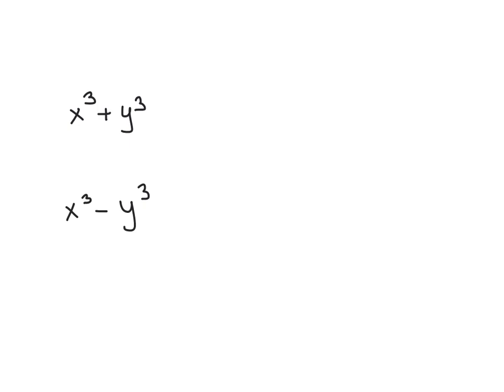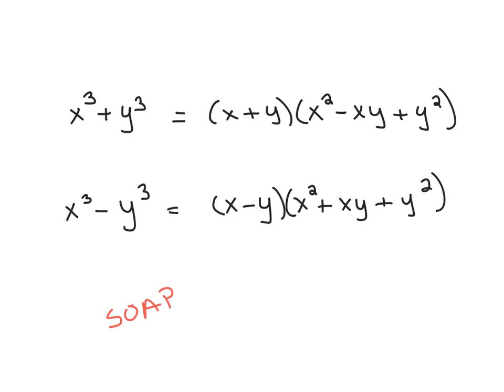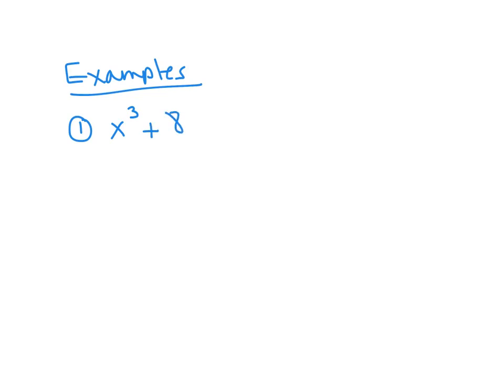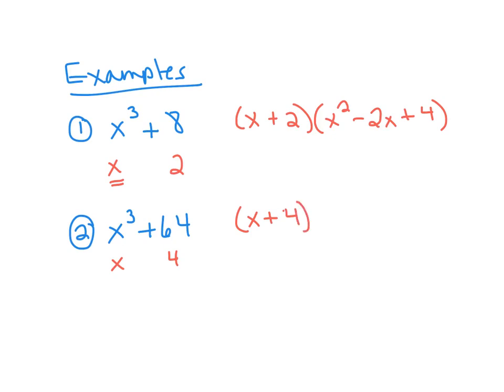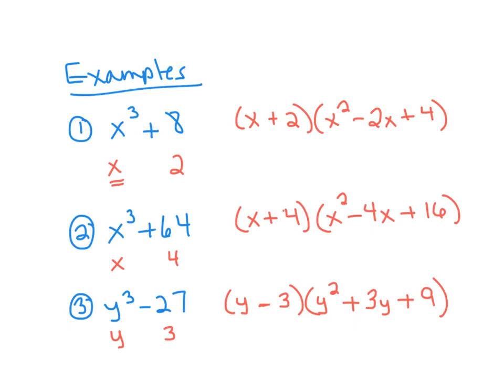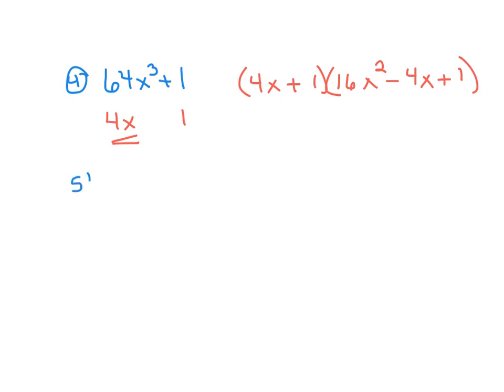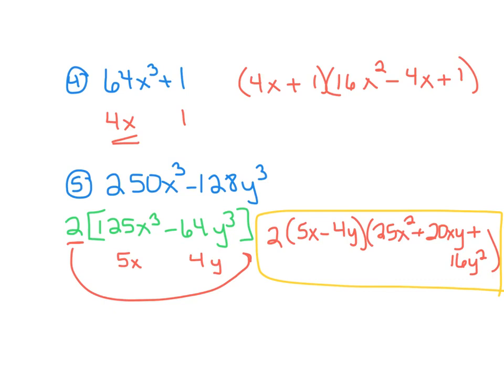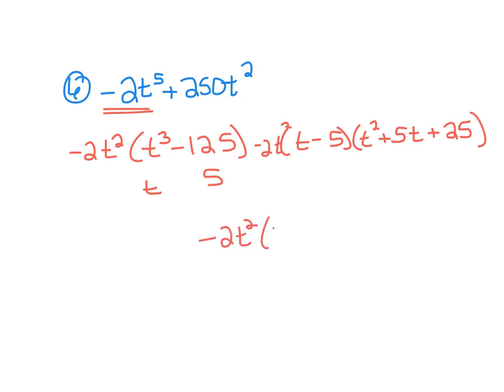Algebra 6-5 factoring sum or difference of cubes